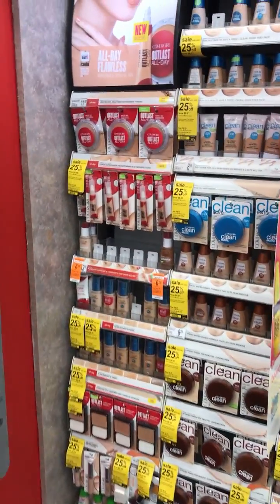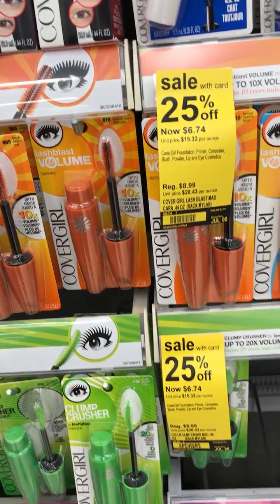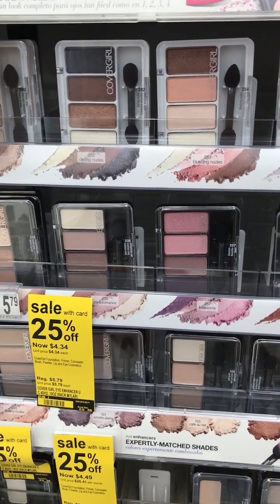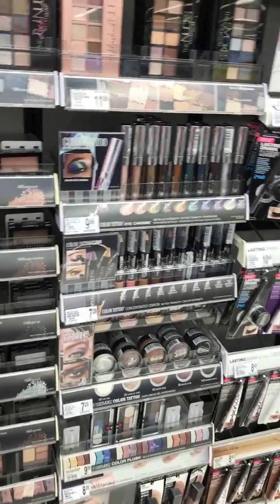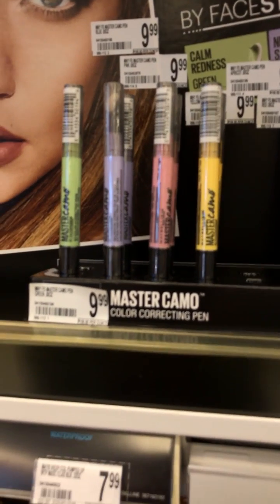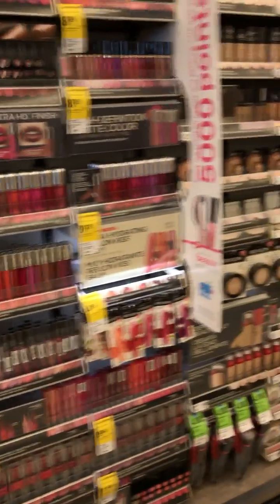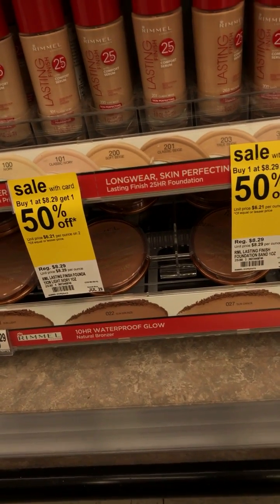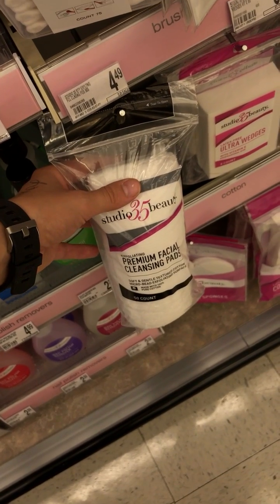MTF Make-Up Aisle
This video was specifically made for transgender folks who have always wanted to go to the make-up aisle and figure out what everything is and what it is used for. In this video we go over foundation (briefly), eye shadow, eye-liner (liquid and pencil), lipstick/lipgloss, make-up remover and brushes.